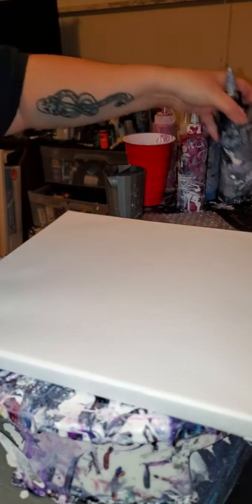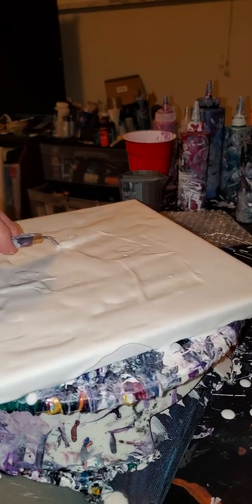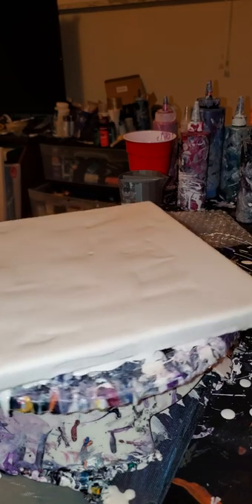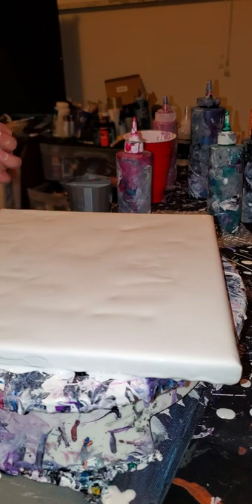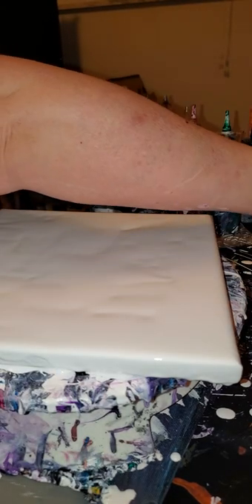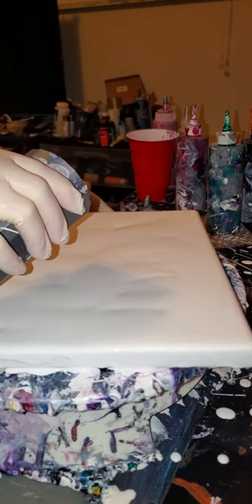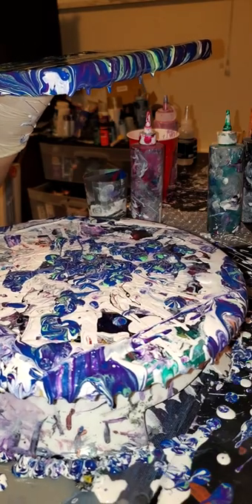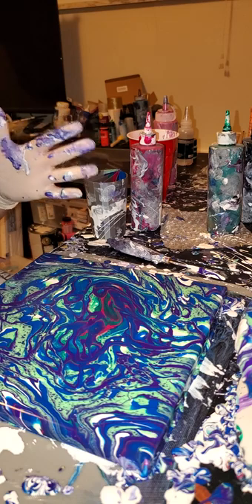Paint pouring - split cup. Keep or toss?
Acrylic paint pour using a split cup and crazy colors. I'm on the fence waiting for it to dry. I'll post the dry in the comments here in about 24 hours.